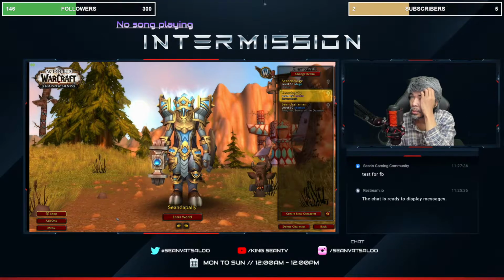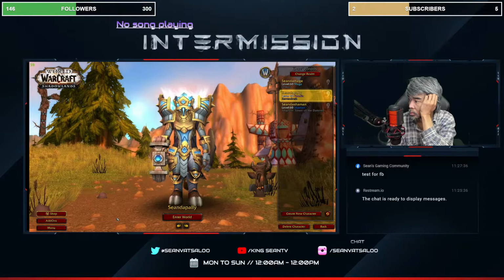Live with Restream